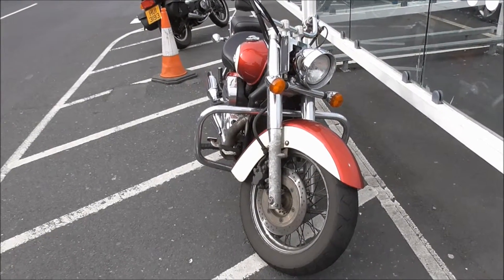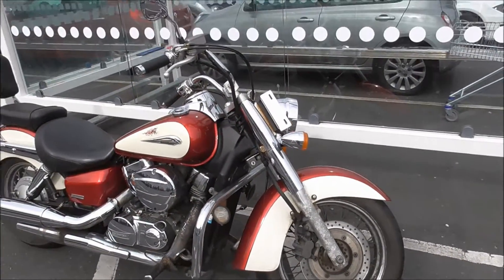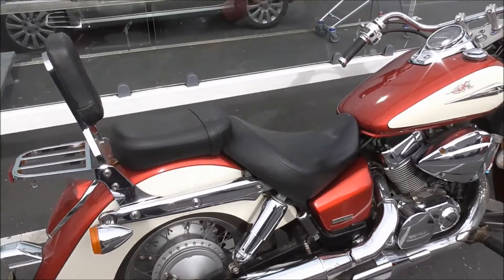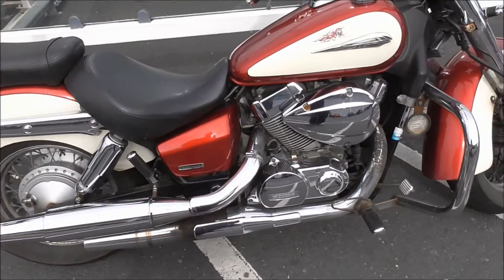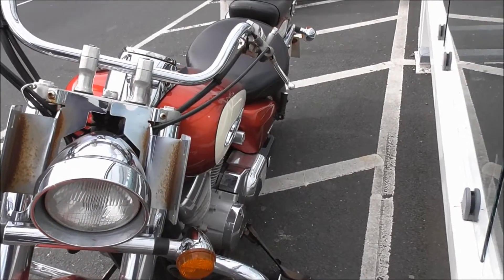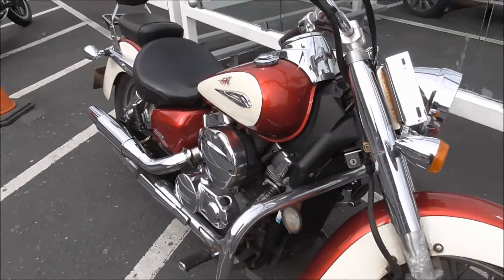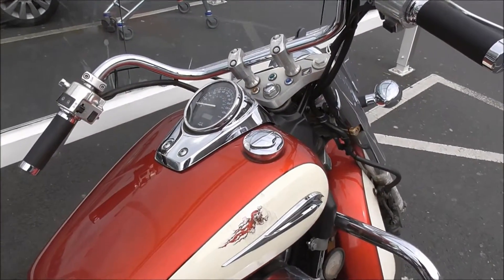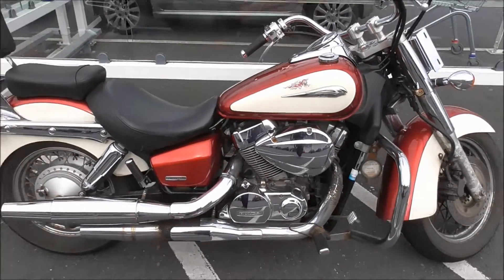BIG HONDA VT SHADOW Aero Belfast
I honestly don't know what cc this is! Ooops! anyone? (Duncan in the posts below tells me it is a VT 750 Shadow Aero. Thanks Duncan. )
The Honda Shadow refers to a family of cruiser-type motorcycles made by Honda since 1983. The Shadow line features motorcycles with a liquid-cooled 45 or 52-degree V-twin engine ranging from 125 to 1,100 cc engine displacement.
In 1983, Honda introduced the Shadow series of motorcycles in an attempt to address the needs of the American cruiser market with the VT500c and VT750c. However, due to tariff restrictions in the United States on imported Japanese bikes over 701 cc, the VT750c was reduced to 700 cc in 1984 and was sold as the Vt700c. In 1985, the tariff was lifted and the line soon expanded to an 1,100 cc bike the VT1100c. The VT750c was replaced by an 800 cc version the VT800c in 1988.

The VT600c was launched in 1988 as Honda's new entry level Shadow though still slotted above the Honda Rebel. The line changed little until the introduction of the 750 cc Honda Shadow Ace in 1997. From 2000 to 2007, the Honda Shadow Sabre replaced the VT1100 until the 1,100 cc class was discontinued in favor of the new VTX line, specifically the 1,300 cc offering known as the VTX1300.